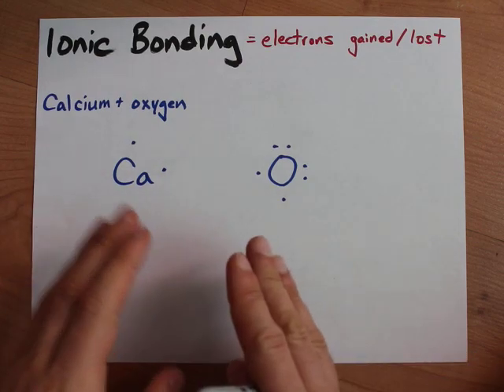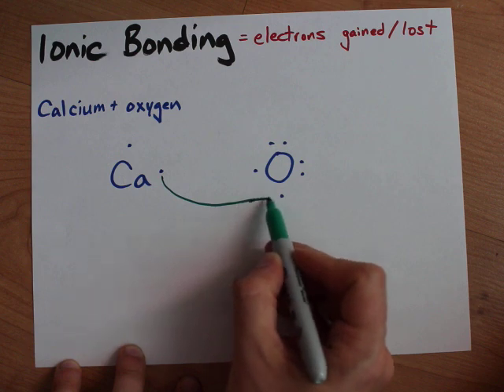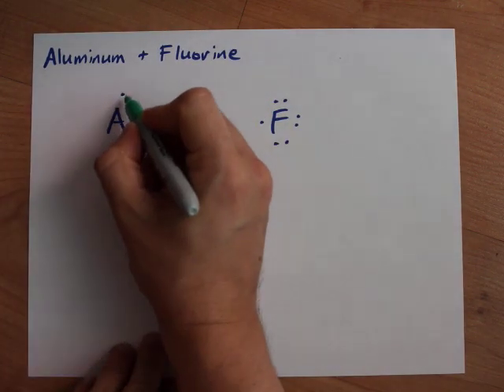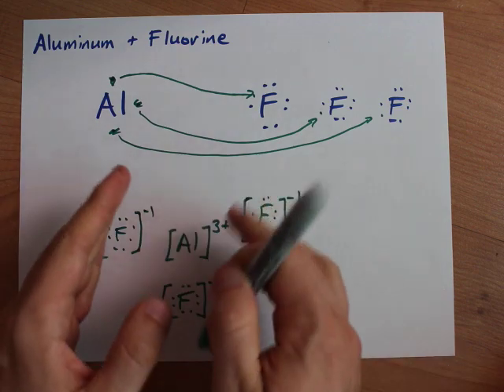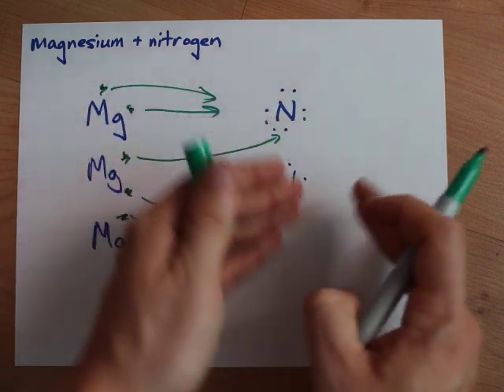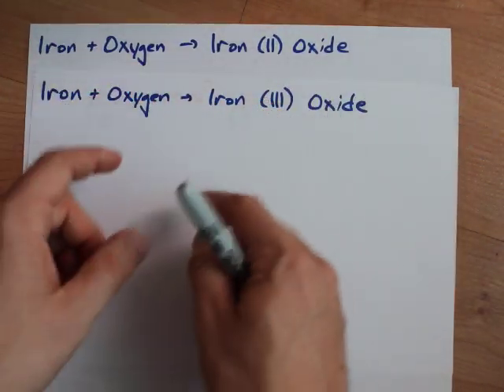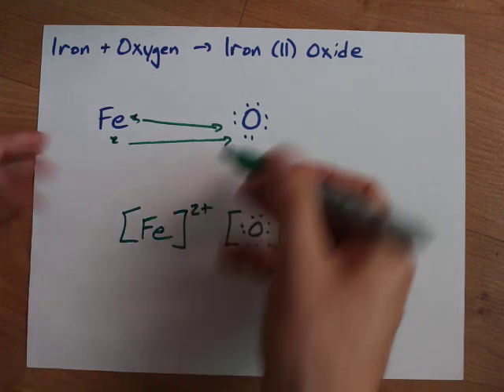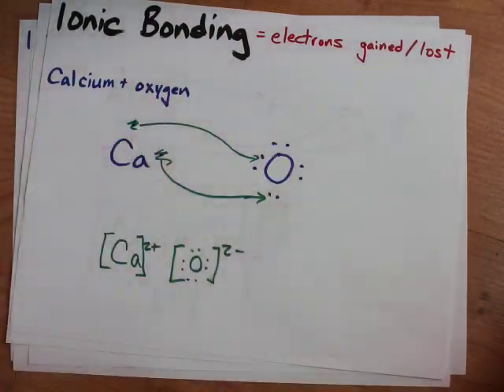How to Draw Lewis Structures (IONIC) with 4 Examples (CaO, AlF3, Mn3N2, Fe2O3)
Examples include:
Calcium + Oxygen = Calcium Oxide
Aluminum + Fluorine = Aluminum Fluoride
Magnesium + Nitrogen = Magnesium Nitride
Iron + Oxygen = Iron (III) Oxide

1. Know how many electrons each atom brings
2. Use as many of each atom as necessary to have either full or empty outer shells (octet rule probably applies)
3. State your answer putting each ion in square brackets with its charge